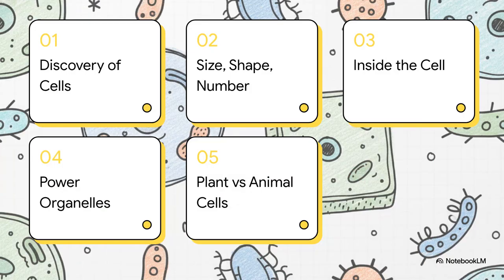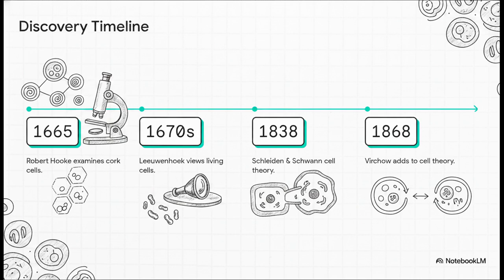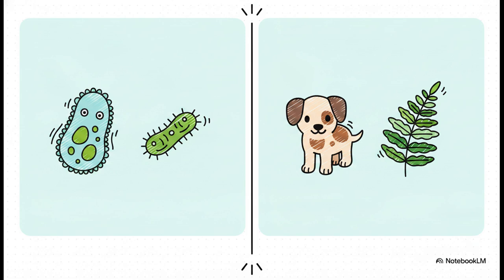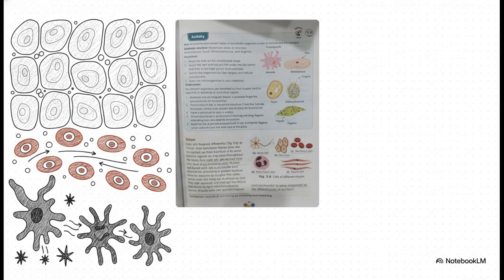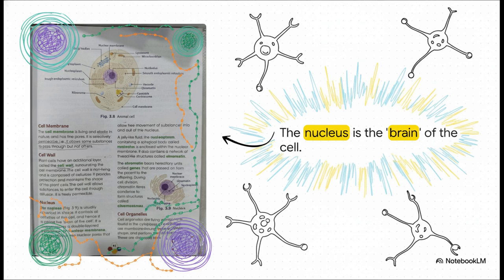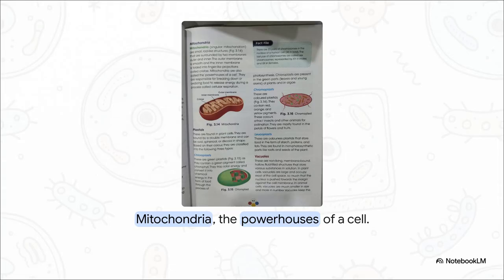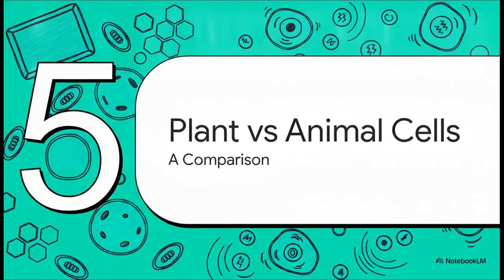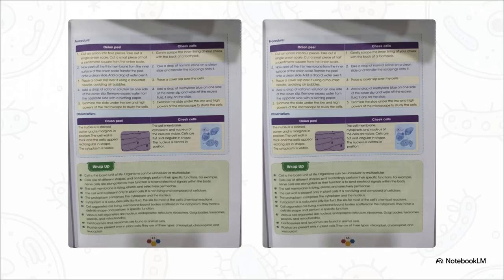Class 6 Cell The Basic Unit of Life